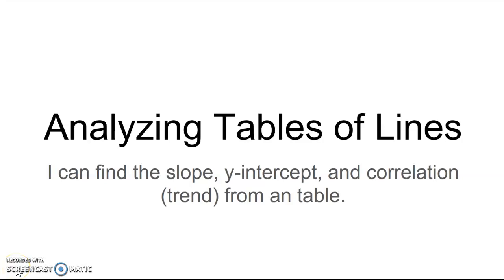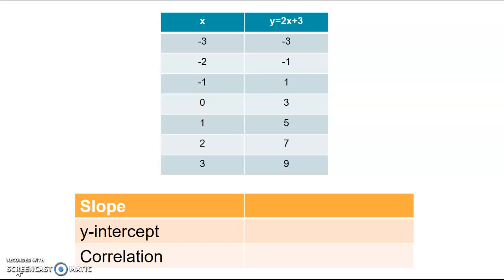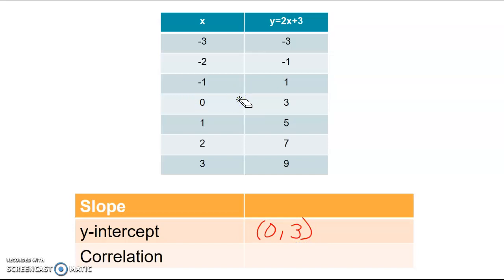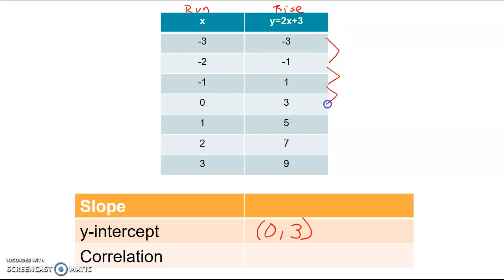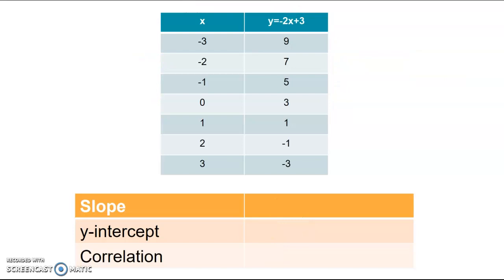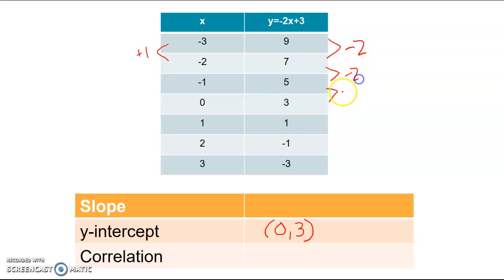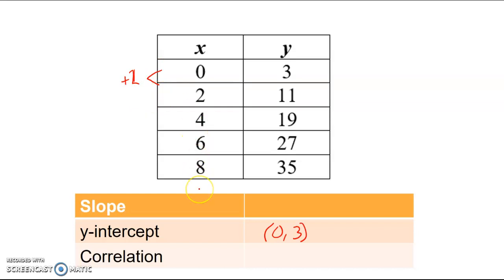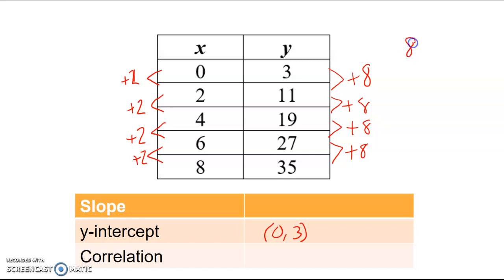Analyzing Tables of Equations